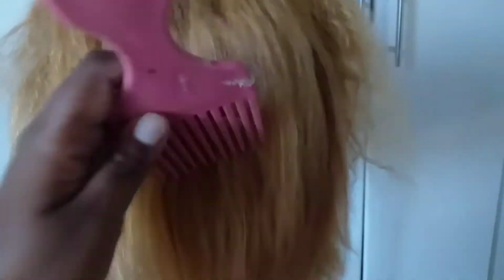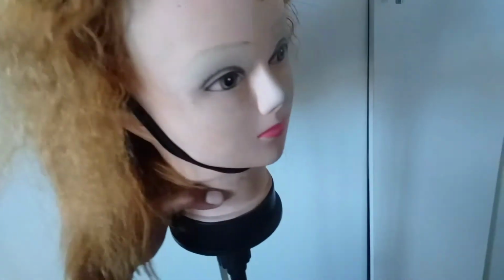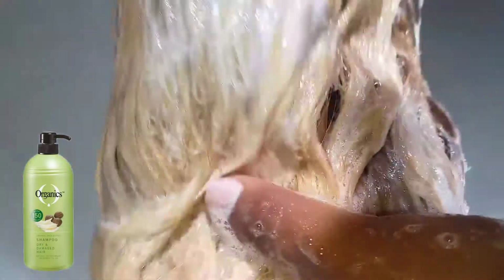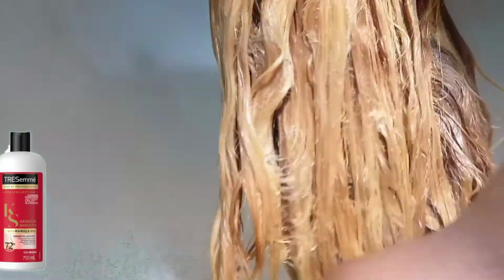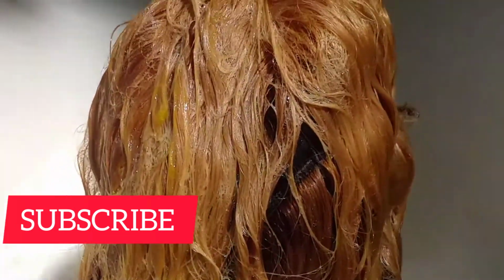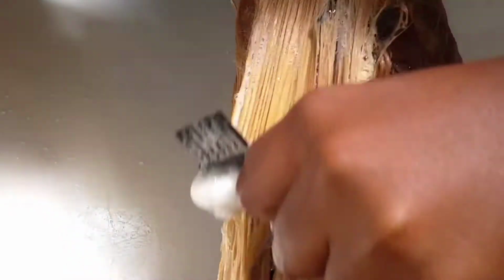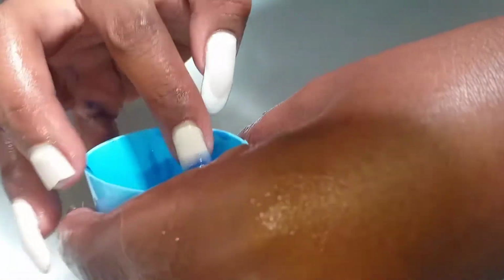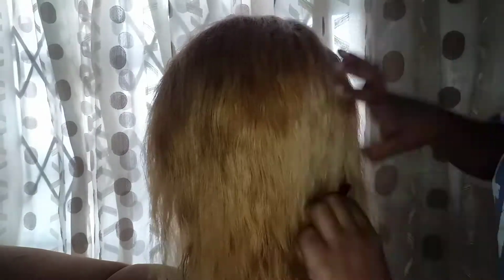easy steps how to wash your Wigs like a PRO in 2022|SouthAfrican Youtuber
Hi family welcome back to my YouTube channel if it your first time clicking on this video Please dont leave without subscribing God will bless you for that 😊😊and if you are already my subbie Hello loves welcome back❤❤😊..hope you will enjoy this video

Hair Wash Routine: all the products I've used on this video you can find them on clicks or dischem